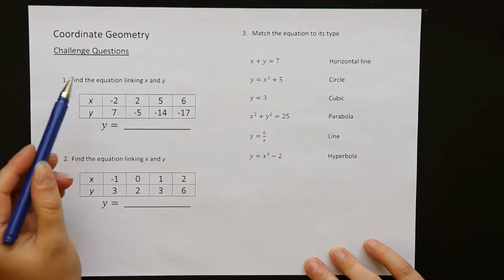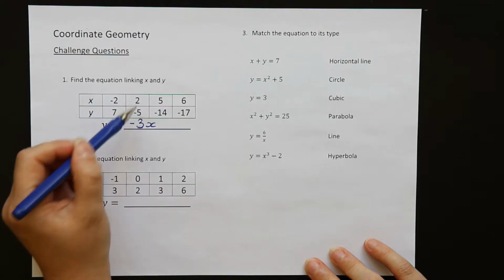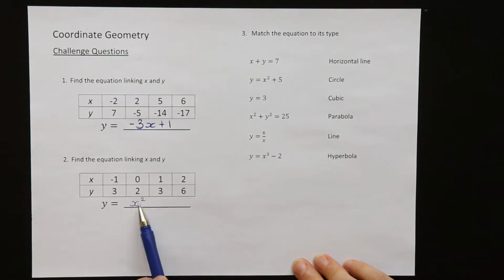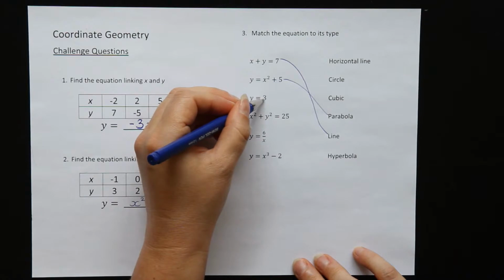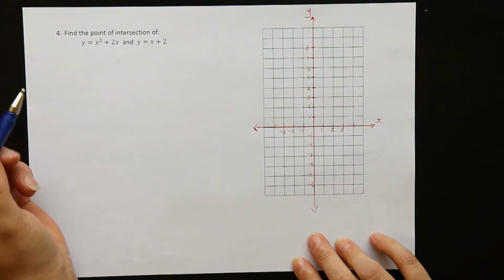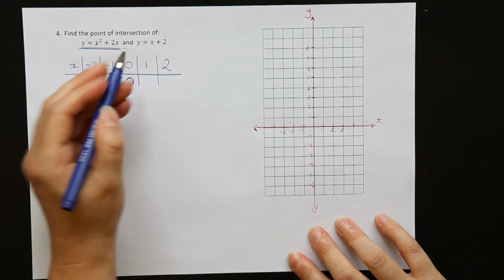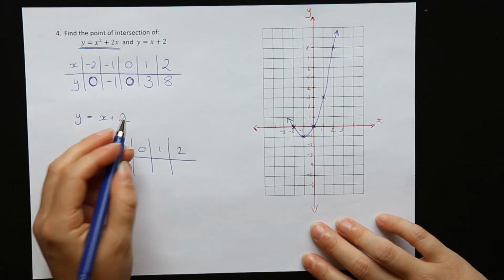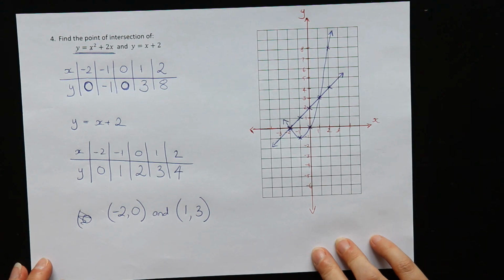Coordinate Geometry Challenge Questions (Part 8 of 8)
Got all other coordinate geometry questions sorted? Try these challenge questions to test your understanding